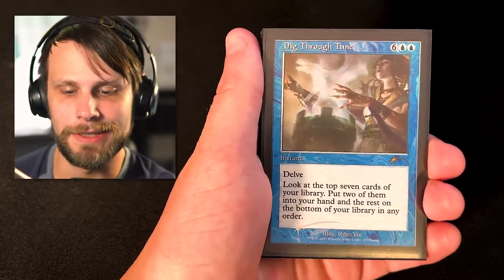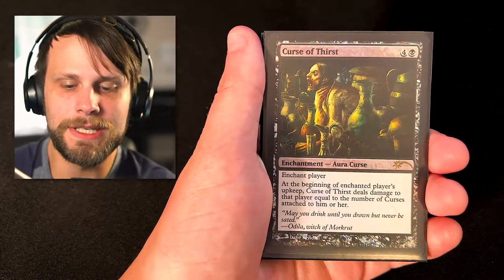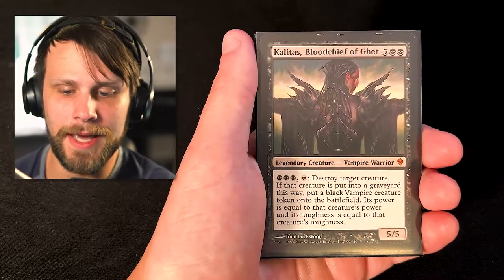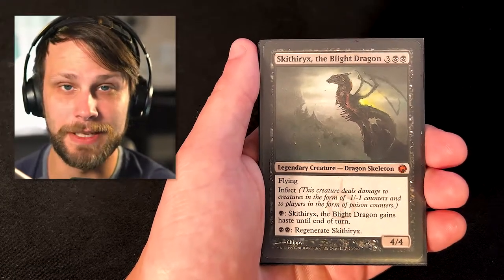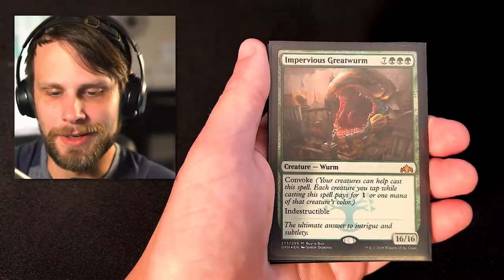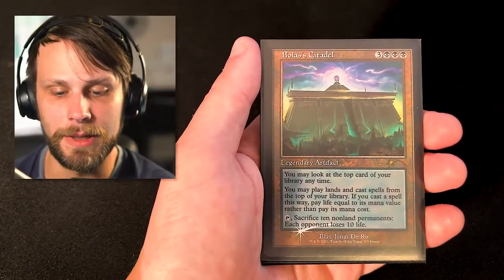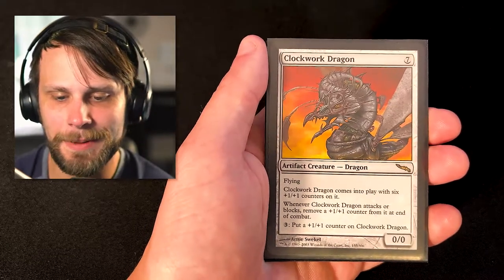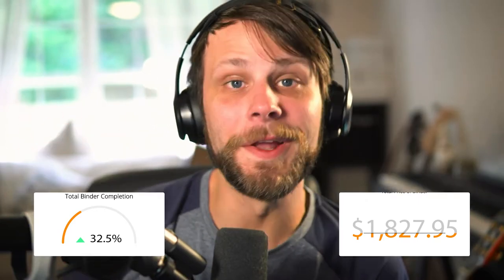My Magic: The Gathering Collection | Week #15 | My FAVORITE MTG Card!!!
Welcome to Week #15 of My Magic: The Gathering collection, the series where we take a look at some new cards we have added to the collection over the past week! Today we get to add some amazing value to the binder, including my FAVORITE MTG card ever!